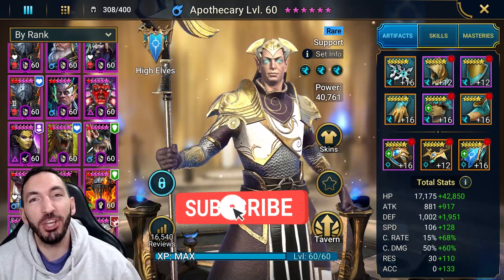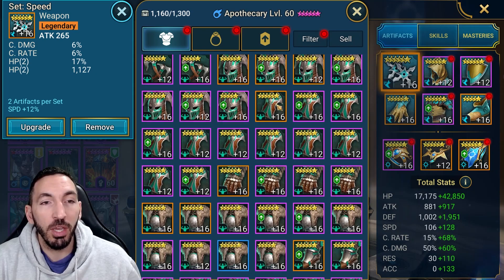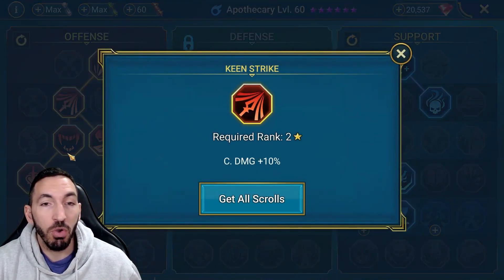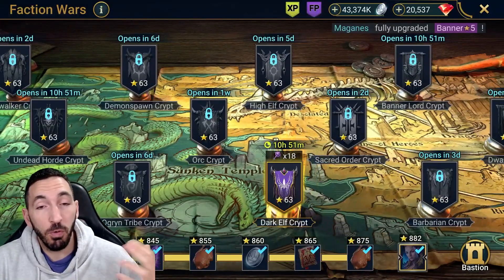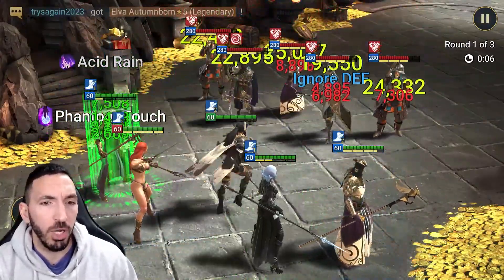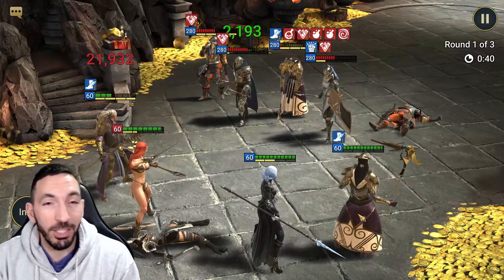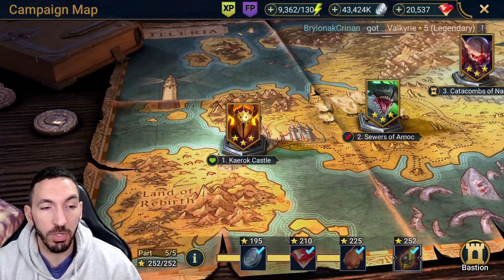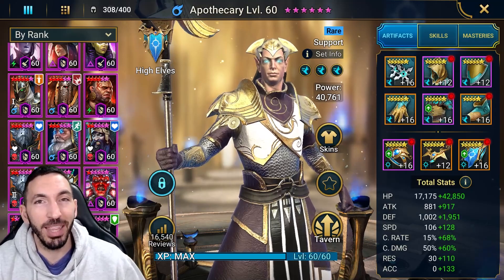APOTHECARY | Masteries and ULTIMATE Guide! | RAID Shadow Legends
⏱️ TIMESTAMPS ⏱️
0:00 Intro
0:50 Champion Breakdown
04:45 Masteries
07:44 Dragon Dungeon Showcase
13:33 Apothcary in Arena
17:00 Outro
🔥🔥 This Channel's Creators! 🔥🔥